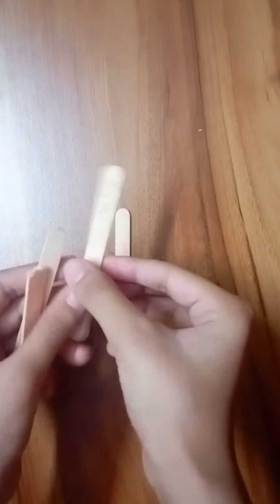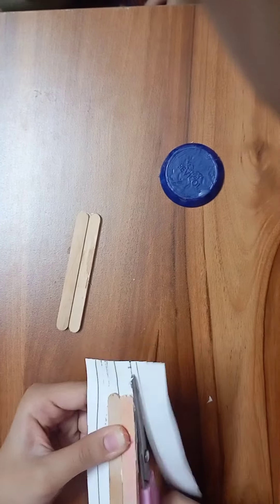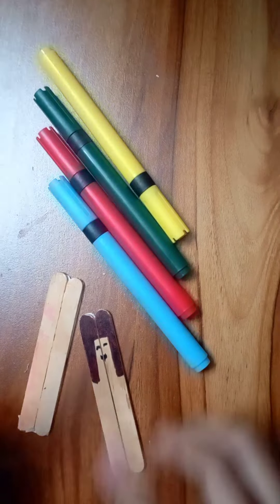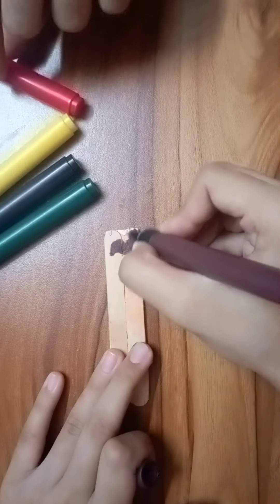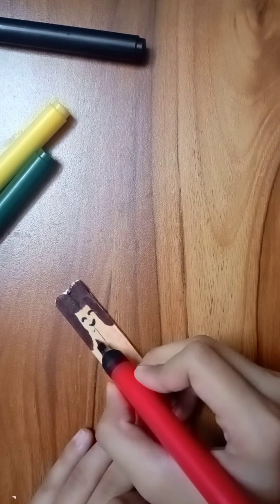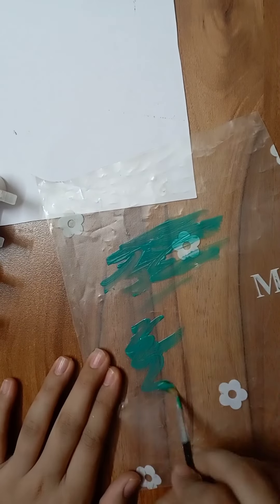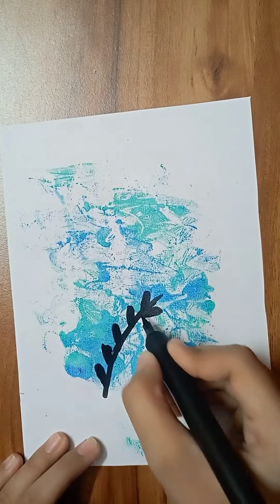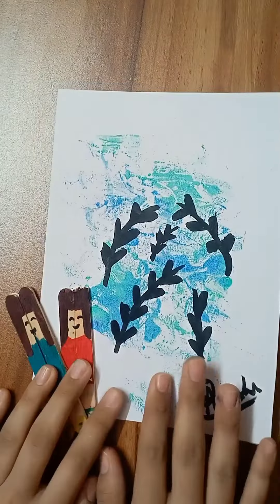Just doing something interesting 😋| Arisha art & craft